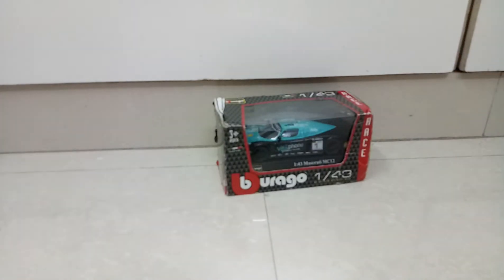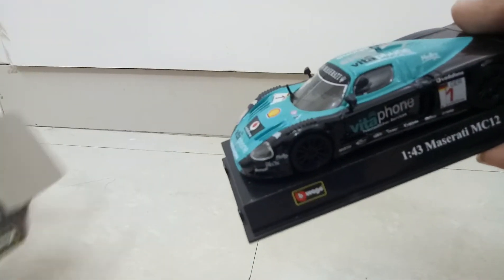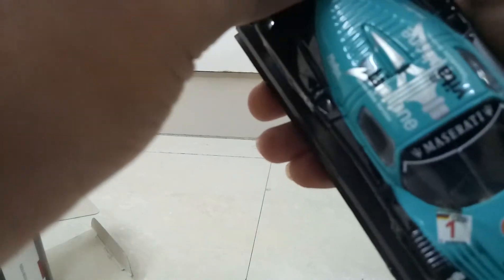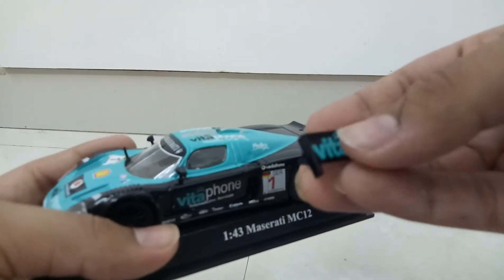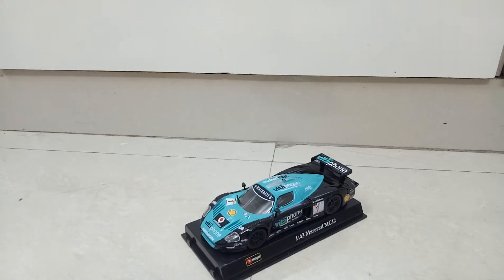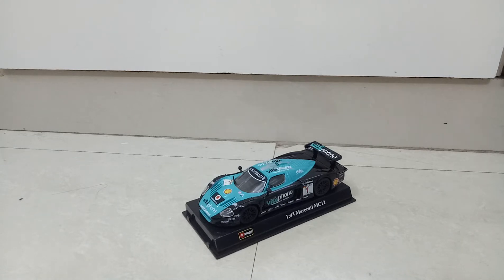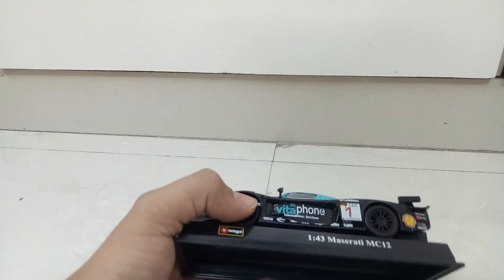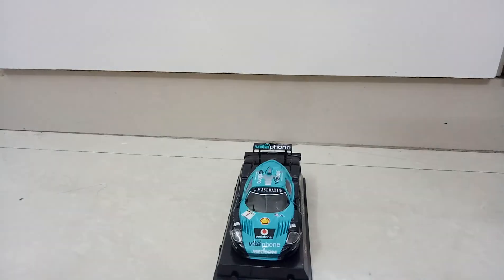Bburago Maserati MC12 l Diecast I Scale Model l 1:43